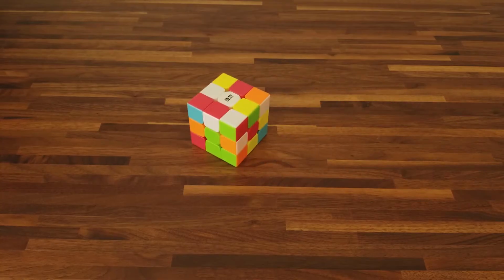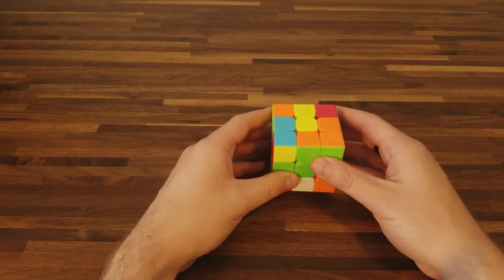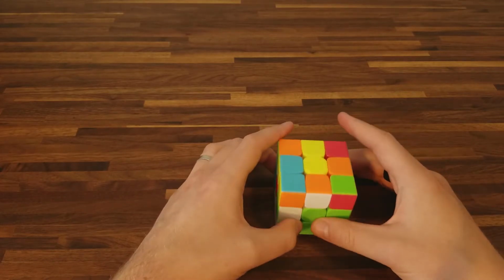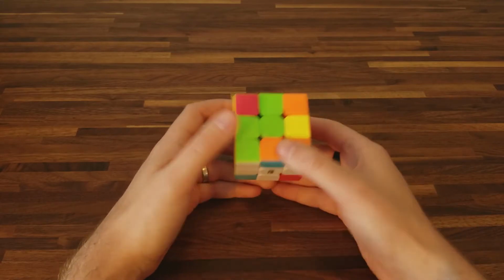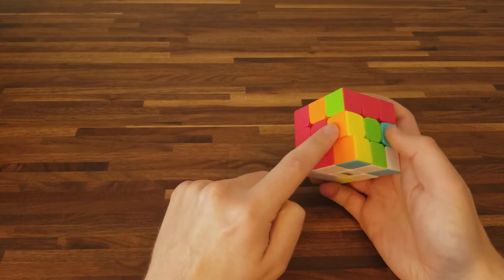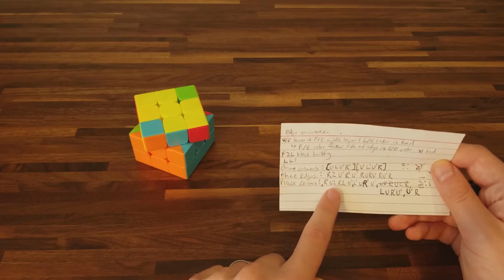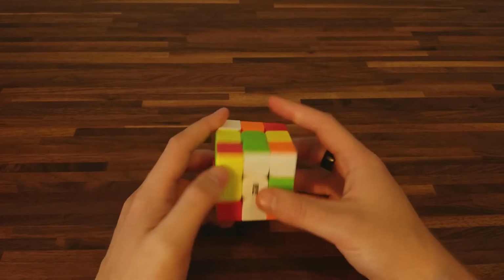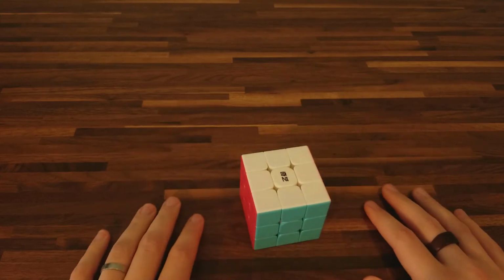Easy to Memorize Rubix Solving (ZZ-Line) -- AEyers Weekly #2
This week I learn the ZZ-Line Method, a method that relies less on algorithms and more on Pattern-recognition and Block Building.

Æyers (or AEyers) Weekly #2

Type Æ by holidng ALT and typing 146 to find my channel later.